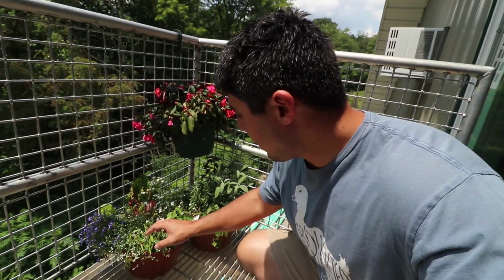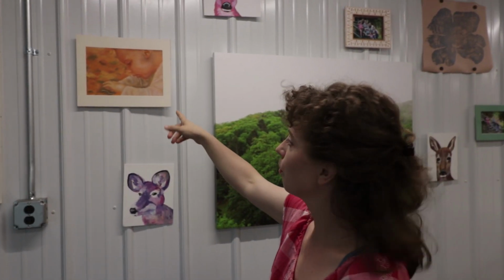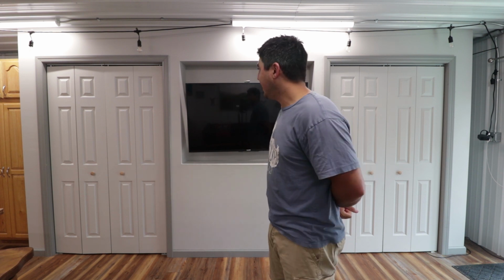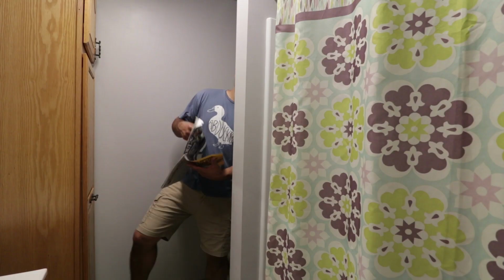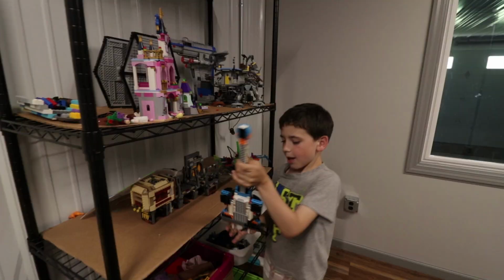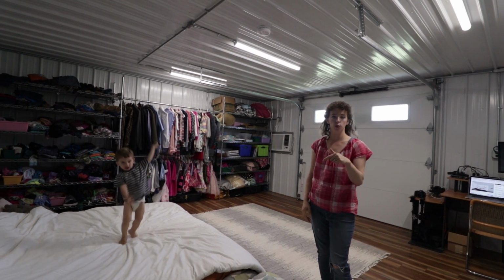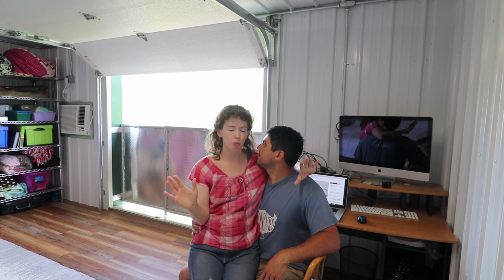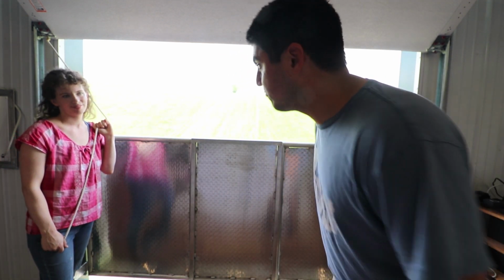Design to Reality! Tour Our Small Home for a Family of 6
3 Months ago we showed you a 3D design of our future home on our homestead. Now it exists! See a tour of our entire small home. From Design to Reality!

Cool Scree Door Thingy
Twinkle Lights